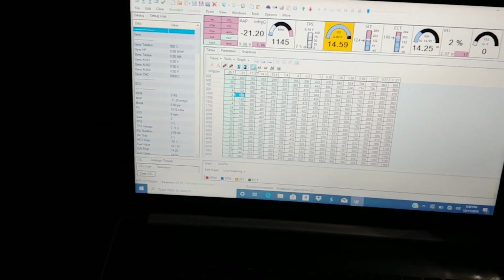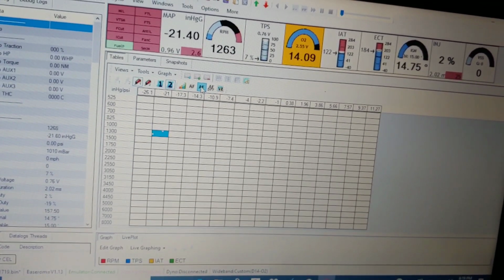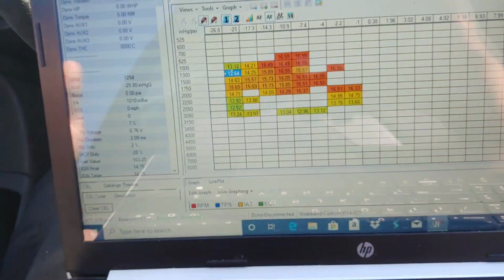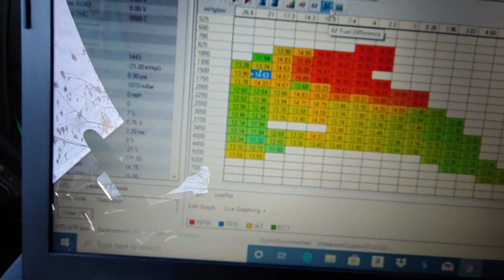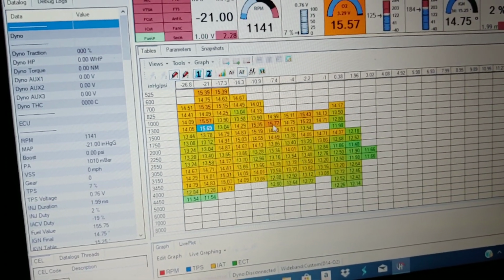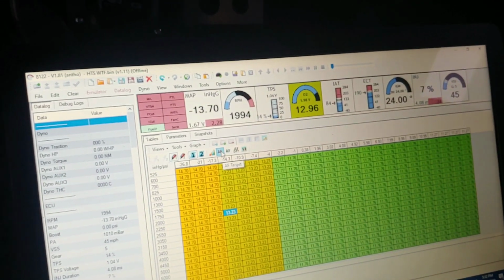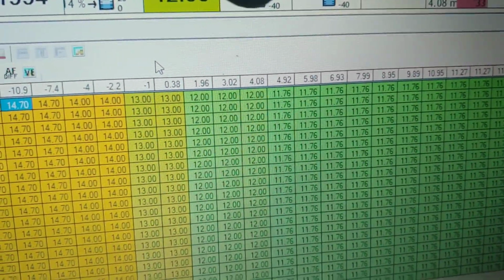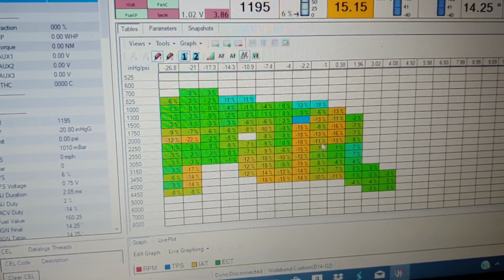Just Trying To Figure Out Honda Tuning Suite HTS ~ HELP?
MOD LIST: 💪💪💪

VMS Racing 15x8 et20 wheels

Toto R888R 225/45R15 Tires

Acura RDX 410cc Injectors

Cast Top Mount Manifold For D series engines

NRG Steering Wheel

Skunk2 Pro Series Intake Manifold
with a 70mm Throttle Body

Dual Bend Short Throw Shifter

Polyurethane Shifter Bushings

Black With Red Accent Shift Knob

HAmotoraports P28 Tuned Honda Tuning Suite

DNA Motoring muffler

K sport coil overs

Amazon front lip

Amazon rear lip

Artist: Sovereign Sound

Artist: Sovereign Sound

Link To Artist Below